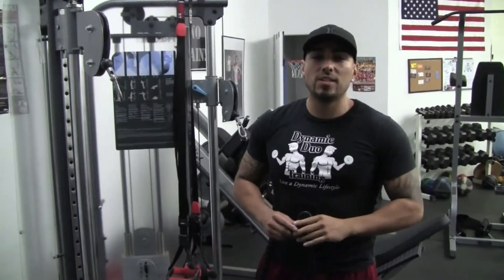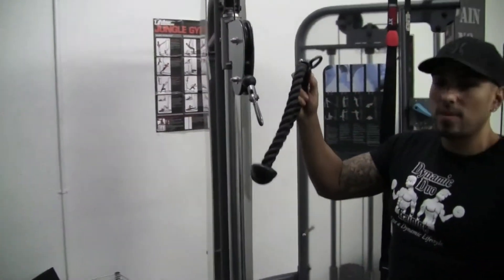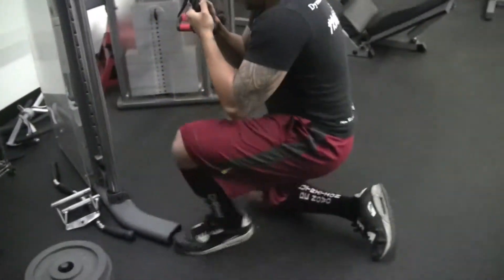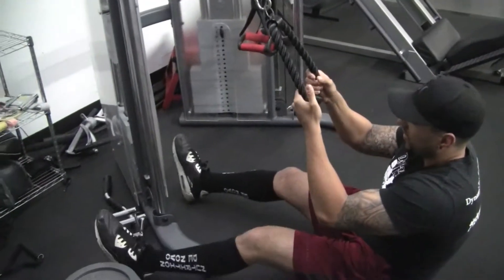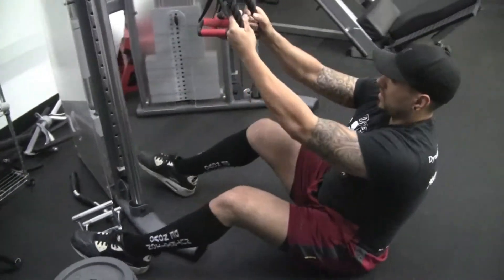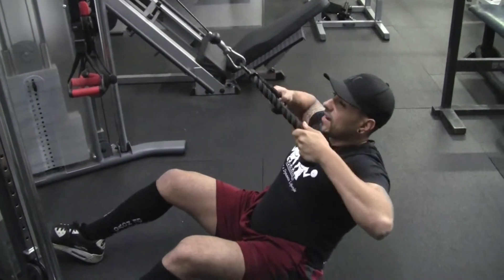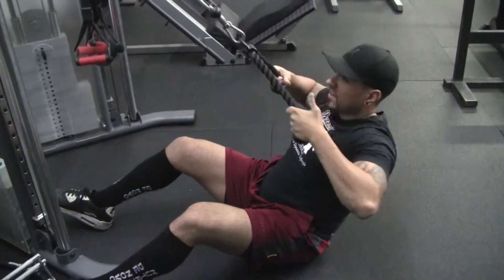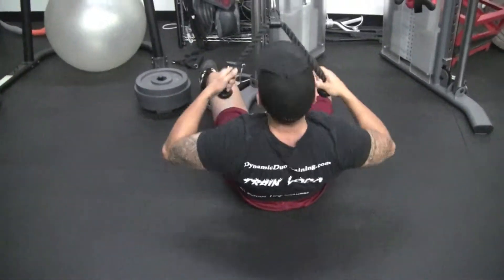How to Do Dynamic Rows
Eric Martinez demonstrates How to Do Dynamic Rows.